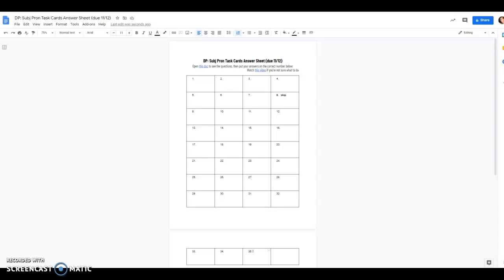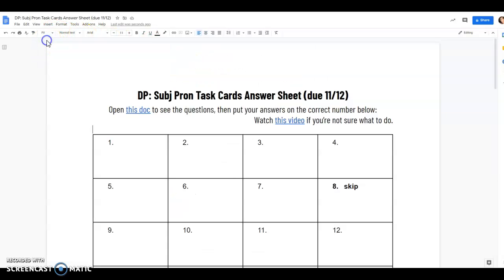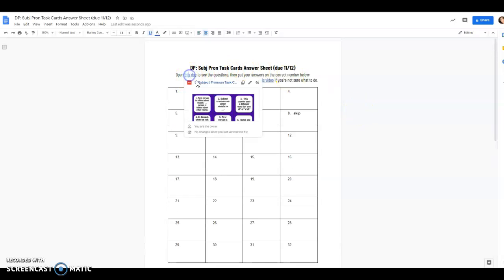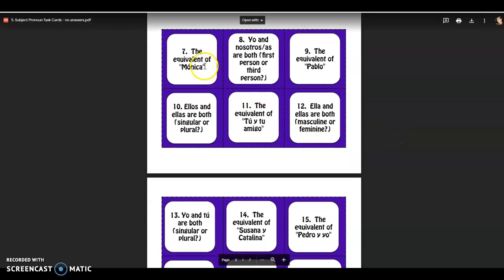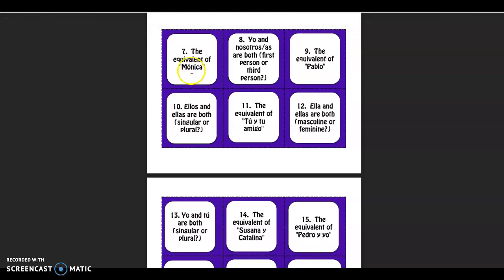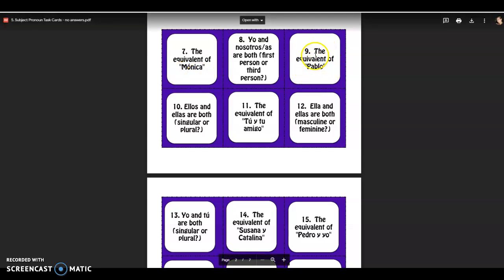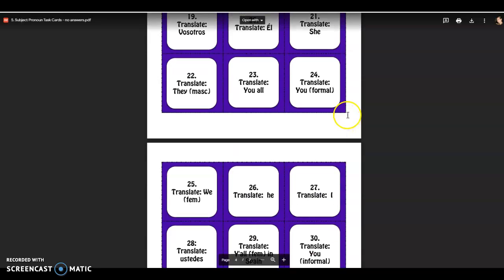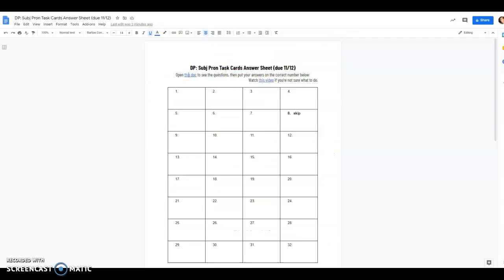How to: DP: Subj Pron Task Cards Answer Sheet